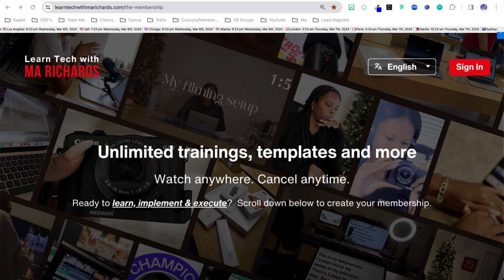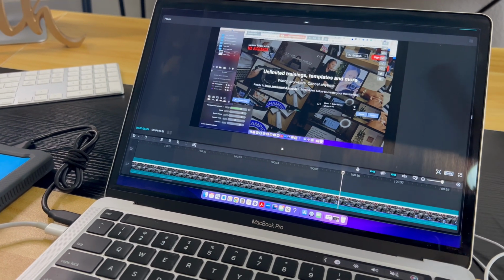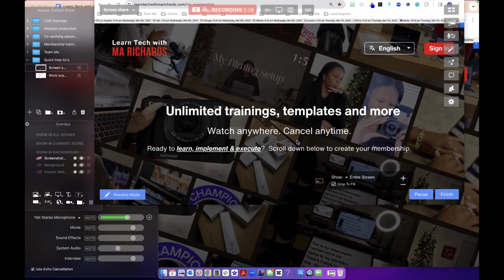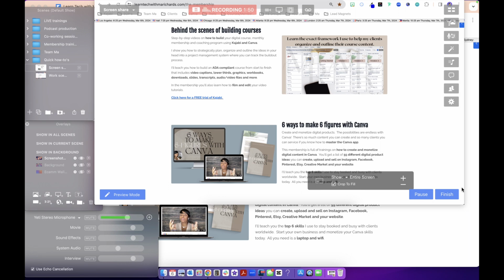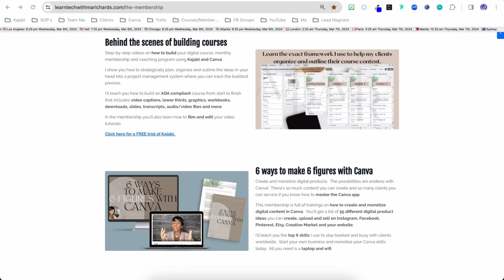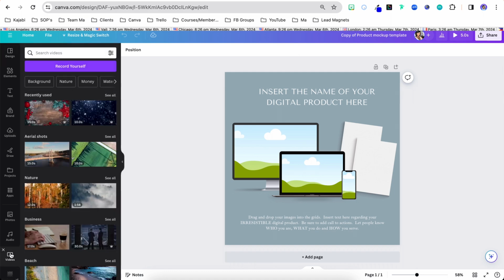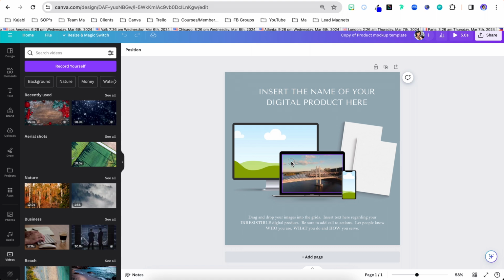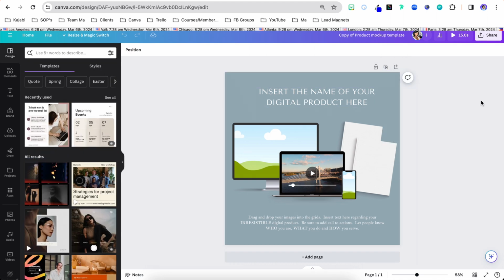How to record your computer screen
⚙️ From tech to tatics, I cover it all!  I'm a Tech and Digital Product expert with over 500 positive reviews.

🔥 This video membership is like Netflix for Content Creators! 🔥

Albert Einstein once said "Genius is making complex ideas simple, not making simple ideas complex."  That's exactly what I did when I created this membership.  Most people aren't tech savvy so I SIMPLIFIED TECH where a 5th grader could understand and I made each lesson easy to consume.

It's TECH MADE SIMPLE.  I teach you all the systems and skills I used to create my profitable, successful, Digital Product business.  This membership is very meta as I'll teach you while you're experiencing what I'm teaching.

If you're not a Mac user, you can do this same process with an app called StreamYard.